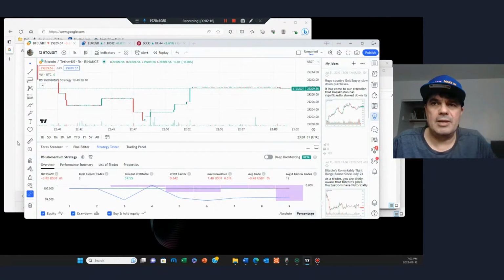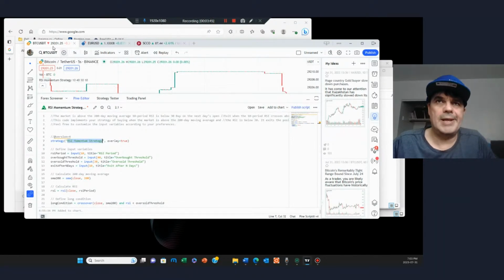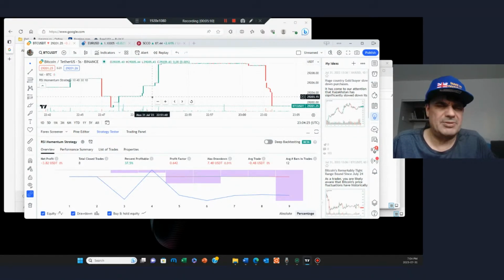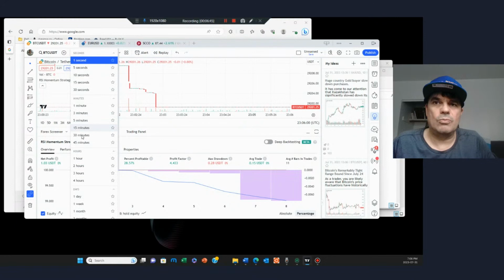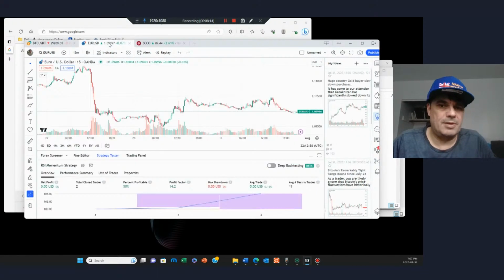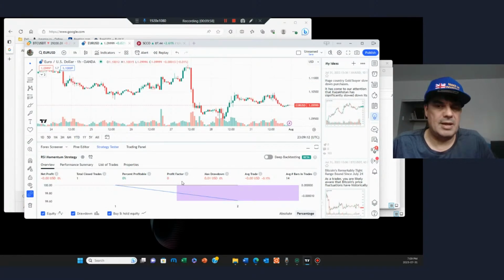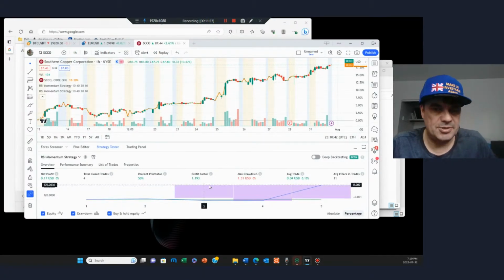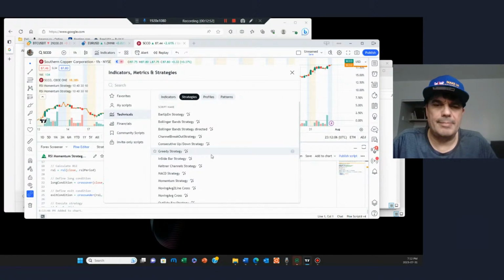Unlock Your Trading Potential with Custom TradingView Pine Script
As an innovative trader, you understand the importance of having a unique edge in the market. That’s where custom TradingView Pine Script comes into play. By leveraging the power of custom coding, you can unlock a whole new world of possibilities.